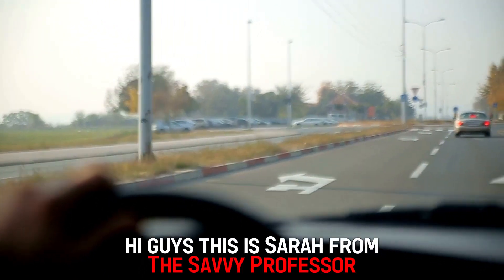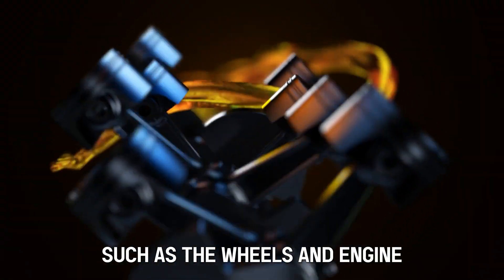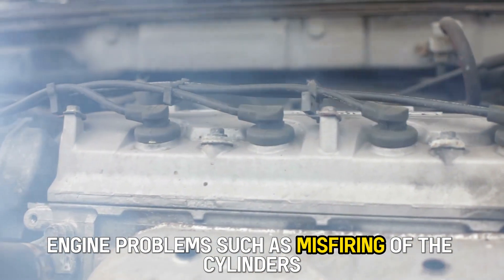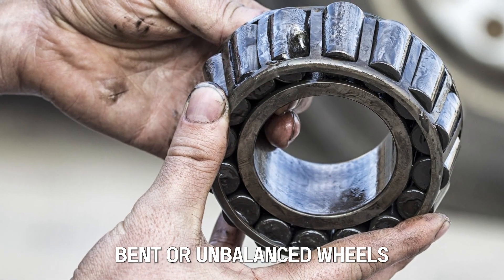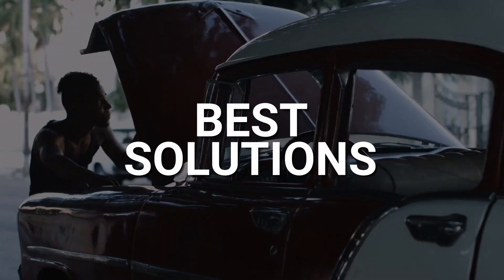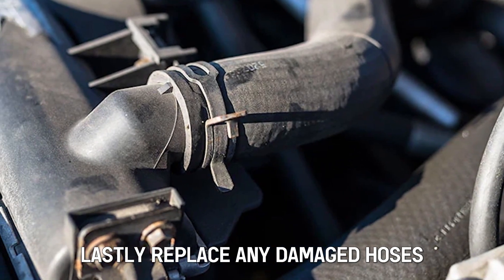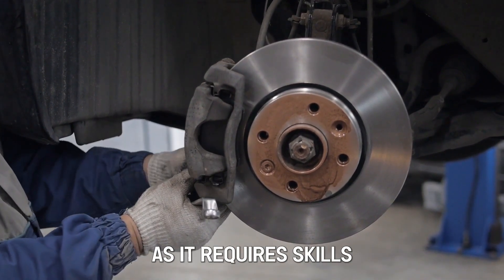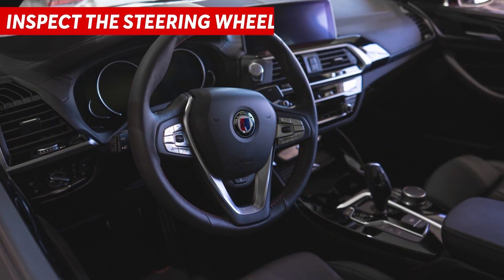How To Fix A Car Vibrating At High Speed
How To Fix A Car Vibrating At High Speed. In this video, we will discuss how to fix a car that is vibrating at high speed.

You may notice your car shaking more vigorously than average when driving at the usual speed. Since the car has moving parts, such as the wheels and engine, it should vibrate slightly. However, when you notice unusually vigorous vibrations at high speed, it is an indication that the car has issues. Driving under this condition is dangerous and will require immediate action.

The following are some of the common causes:
• Engine problems such as misfiring of the cylinders, dirty air and fuel filters, and damaged and loose hoses.
• Tire problems; unbalanced, worn-out, under-inflated, or defective tires.
• Issues with the wheels; worn-out wheel bearings, bent or unbalanced wheels.
• Parts of the brake system include damaged brake discs, poor condition of the brake pads, and the brake calipers being stuck in the brake disc.
• Issues with the steering wheel and its parts include worn-out ball joints and power steering leaks.